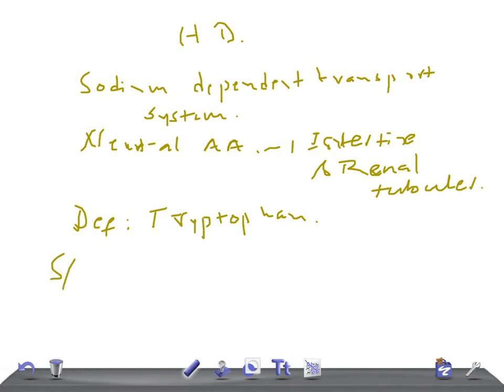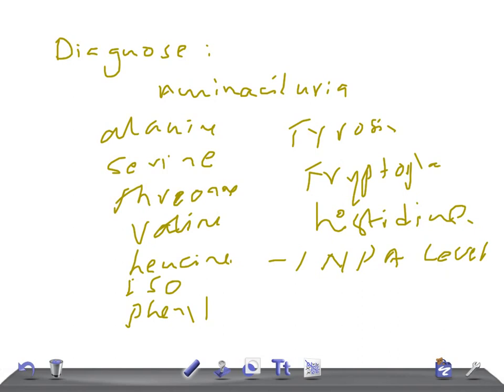QUICK PEDIATRICS: Hartnup disease